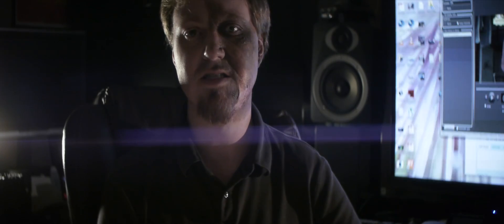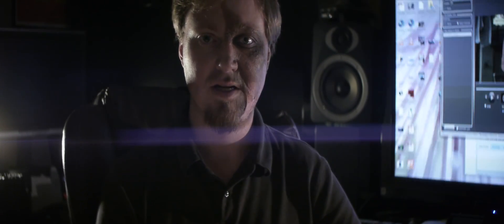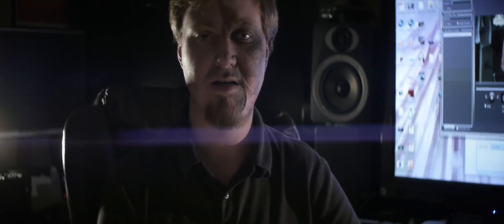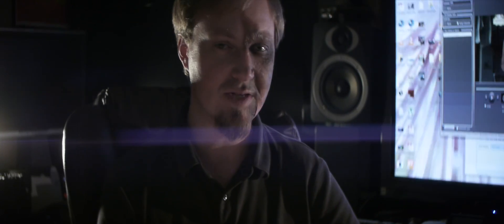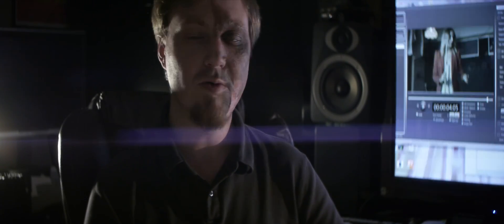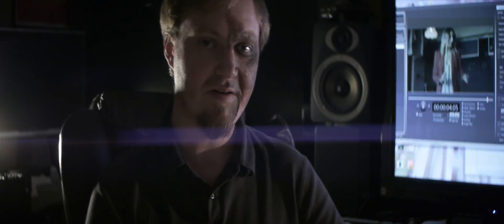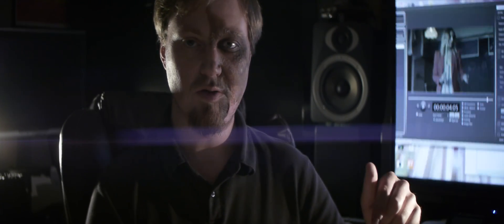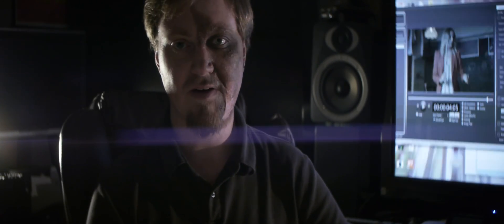Blackmagic Digital Cinema Camera Cineform Workflow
Link to software description and installation instructions

Please save the DNG files in a folder called "Shot2" vs "Shot 2" spaces in the folder will crash the program. I will fix this bug if Cineform does not release their own GUI based utility.